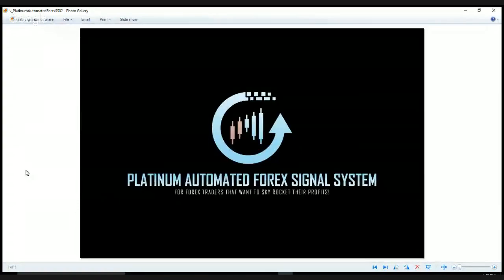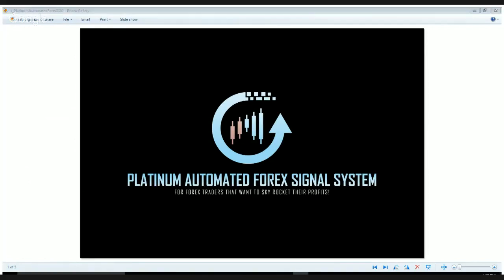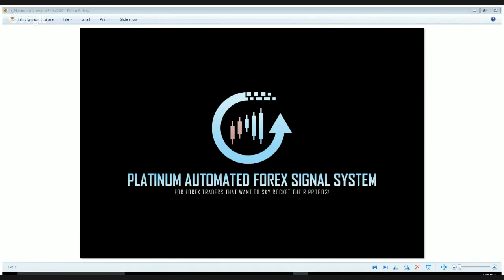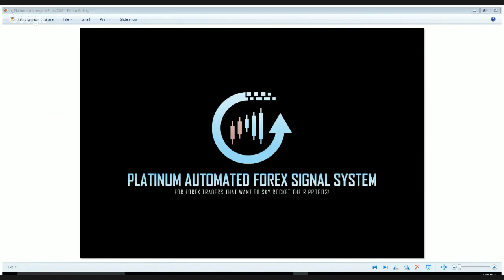Best Forex Trade Copier.com review- why our trade copier signal system is better than others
Best Forex Trade Copier.com review-
"why our trade copier signal system is better than others"

In the presentation I'm going to explain the difference with our Forex signal system and Trade Copier EA and why its so different than many of the others that are available on the internet.

Best Forex Trade Copier.com review, Forex signal system, Forex trade signals